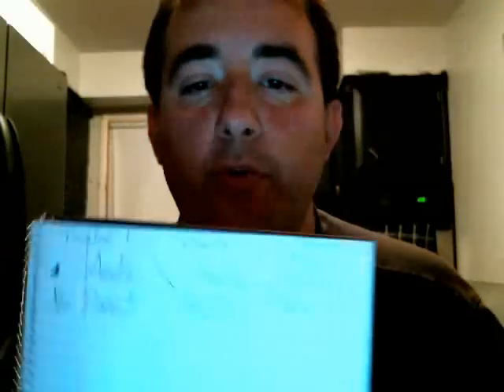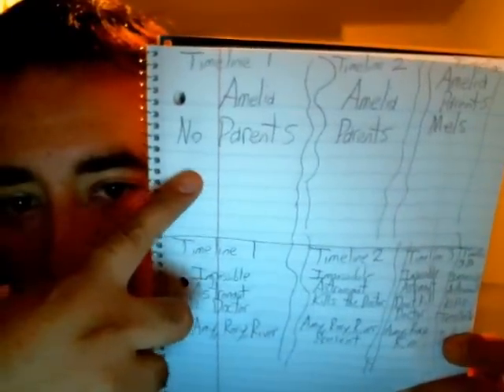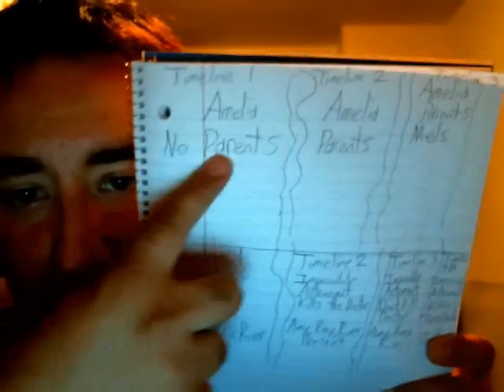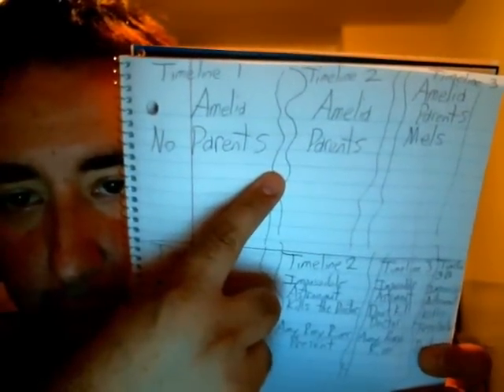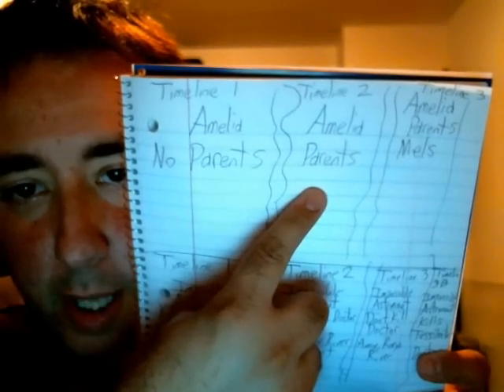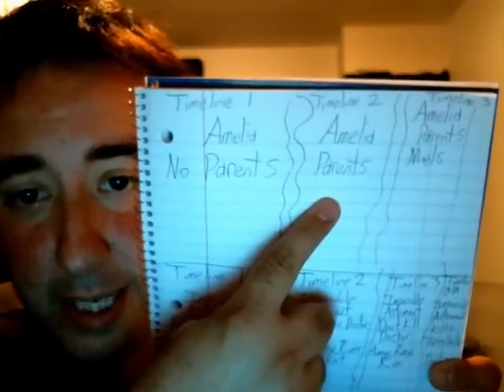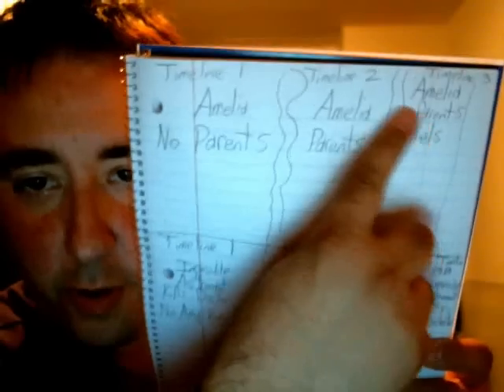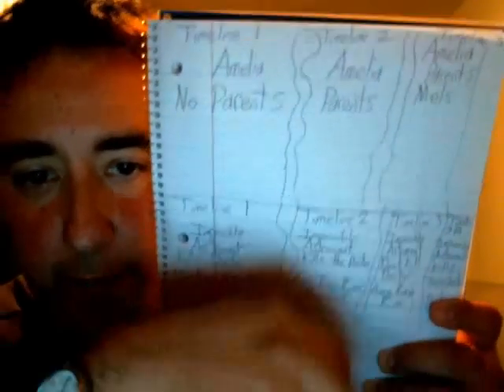Doctor Who: Timeline Chart!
More disscussion of Timelines!